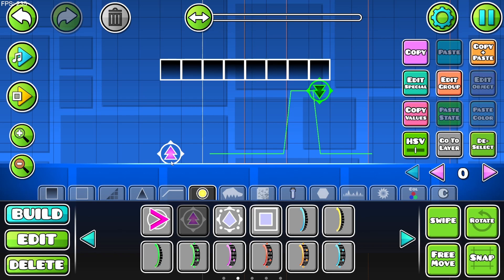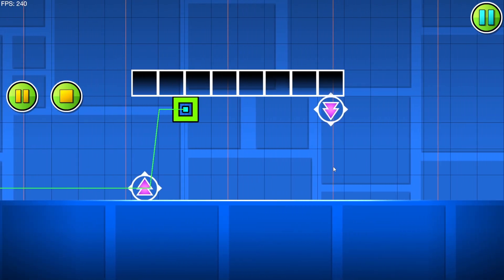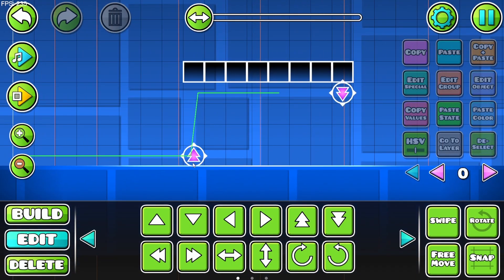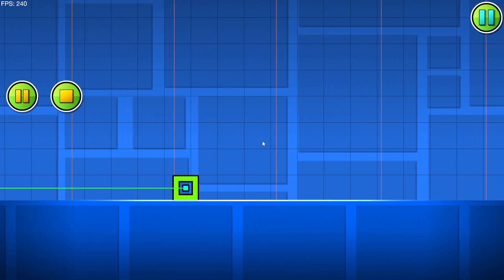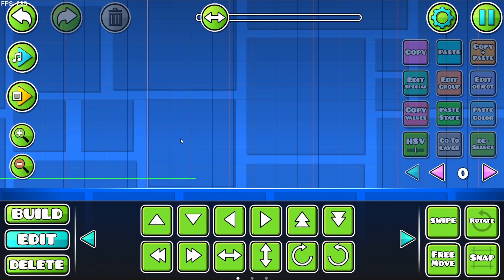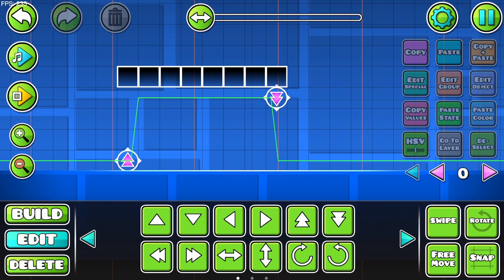A Basic Guide to Teleport Orbs in Geometry Dash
This is a basic guide on teleport orbs and how they are used